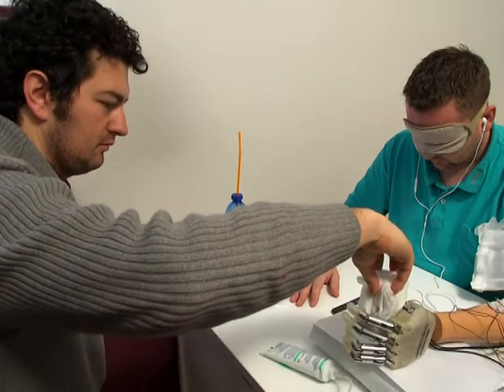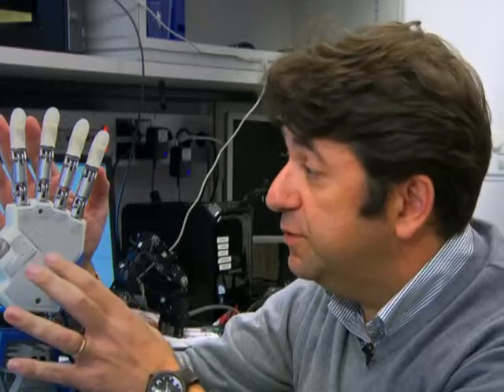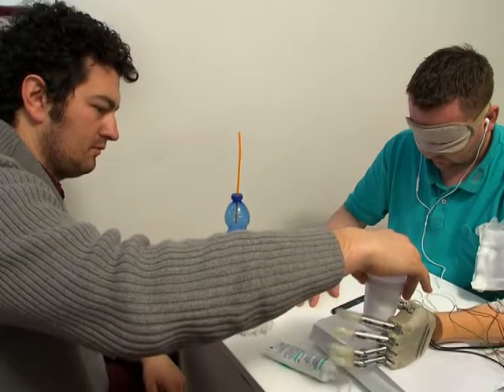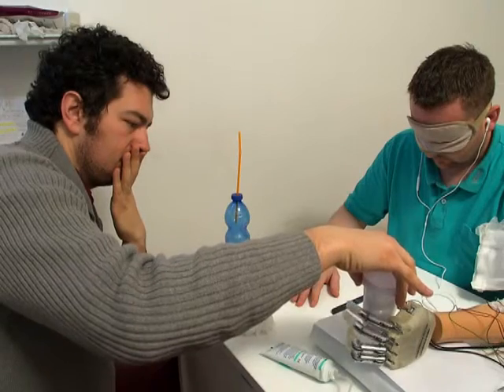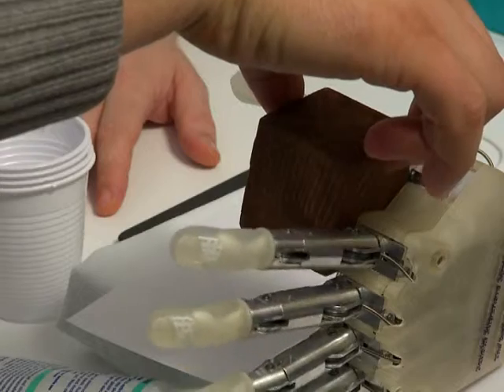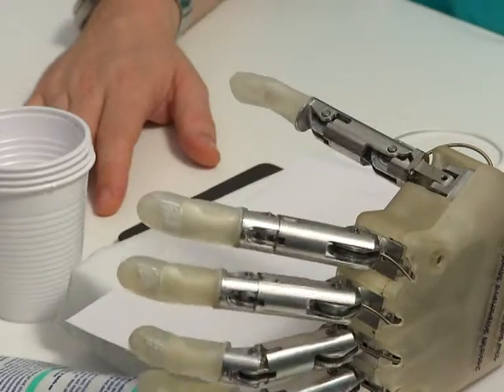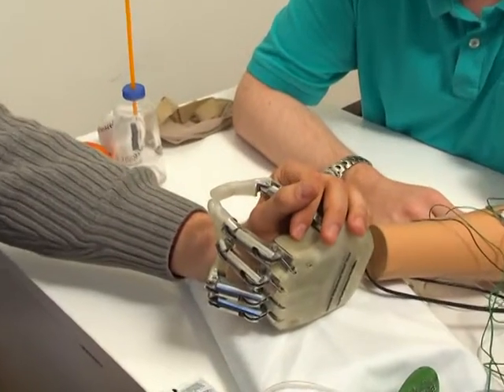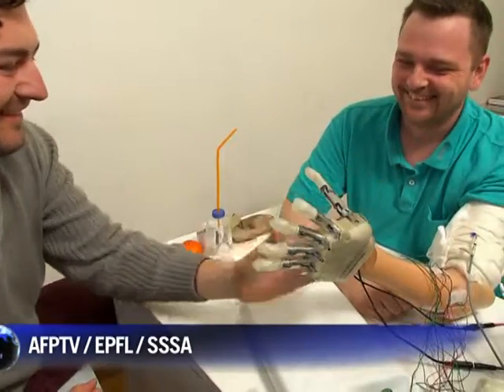'Bionic hand' can now sense shape, texture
An amputee with a bionic hand has for the first time been able to feel the texture and shape of objects in his grasp, European researchers said Wednesday. — AFP-Relaxnews